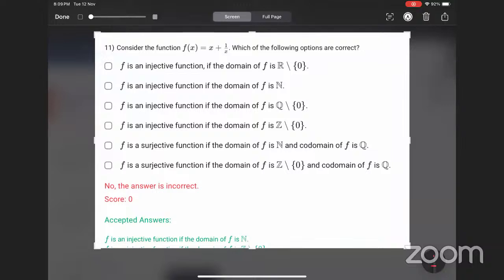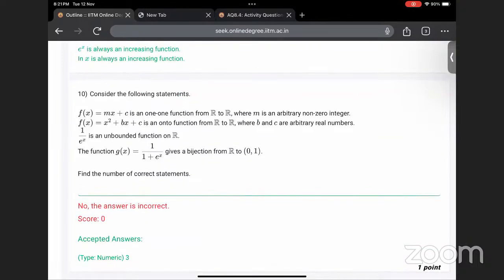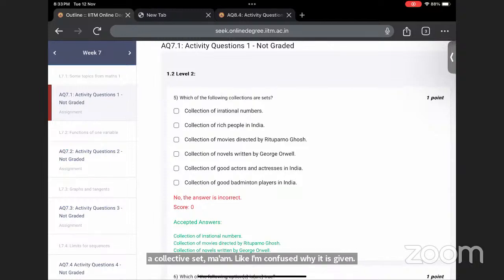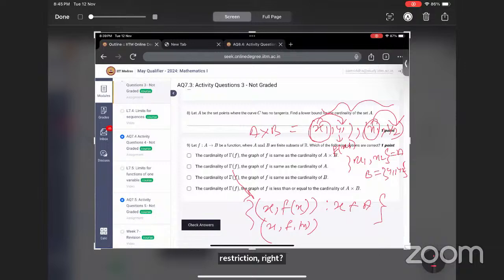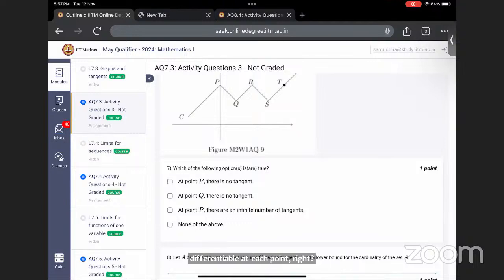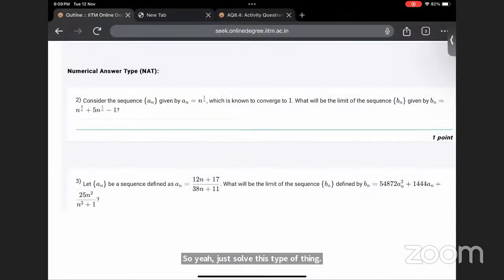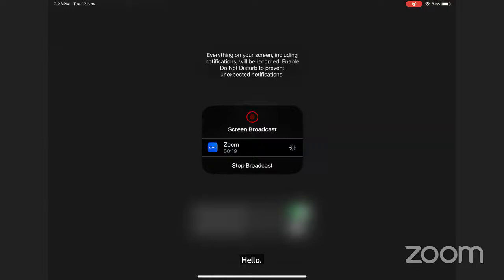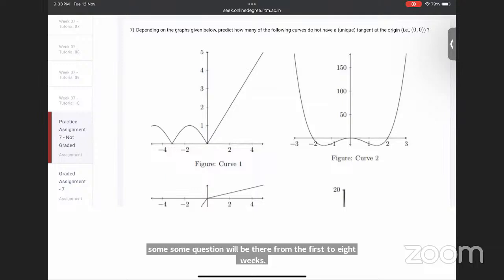Copy of Week-7|Problem Solving session and dobut session - Maths 1